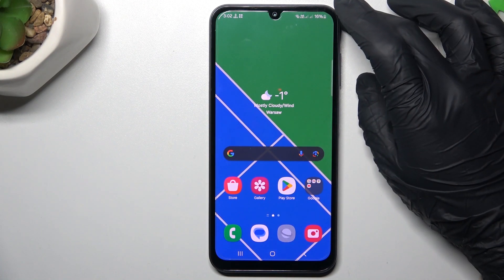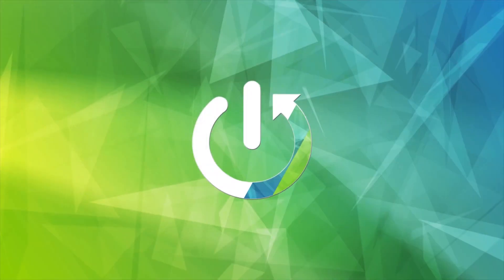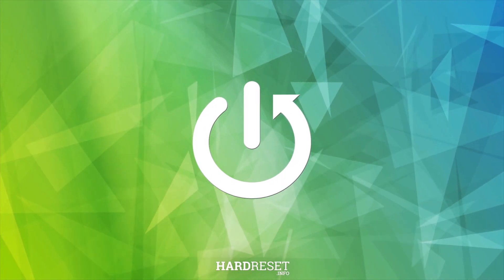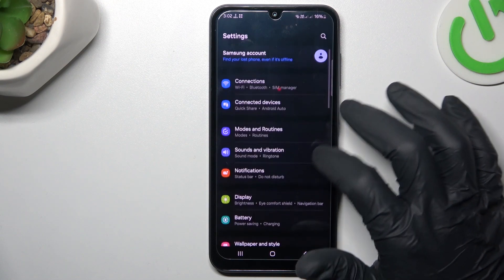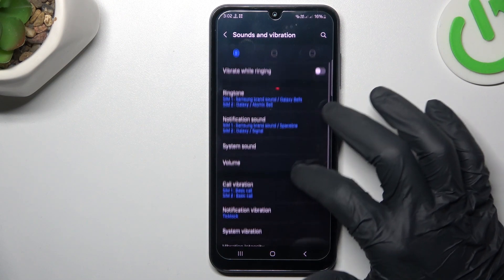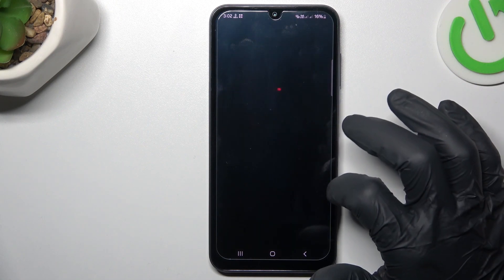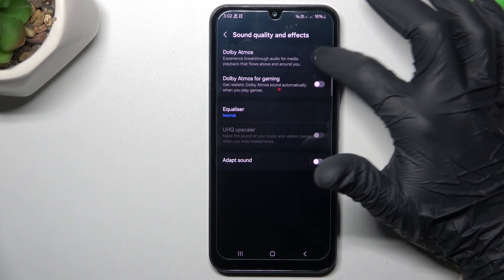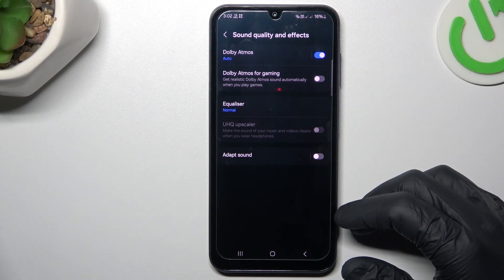How to Enable Dolby Atmos on SAMSUNG Galaxy A25?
Find out more:
Elevate your audio experience on the Samsung Galaxy A25 with this comprehensive tutorial on enabling Dolby Atmos. Unleash the power of spatial sound technology to immerse yourself in rich, high-quality audio. This guide provides step-by-step instructions on accessing and customizing Dolby Atmos settings, ensuring you make the most of your multimedia and entertainment on the Galaxy A25.

How can I access the Sound settings on my Samsung Galaxy A25?
What is Dolby Atmos, and how does it enhance the audio experience on my device?
Can I customize Dolby Atmos settings based on my audio preferences?
Are there specific apps or content that benefit more from Dolby Atmos on the Galaxy A25?
How do I test and verify that Dolby Atmos is functioning on my device?